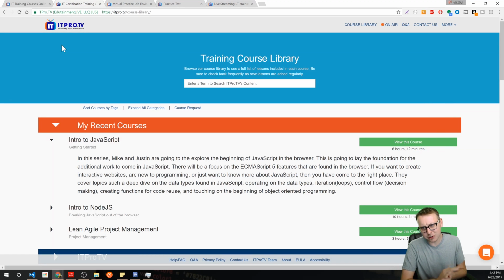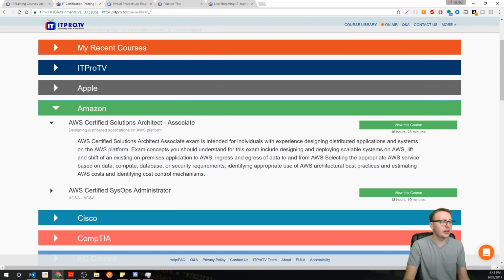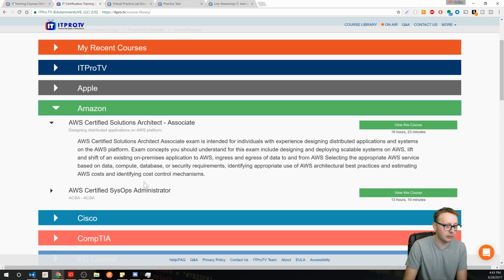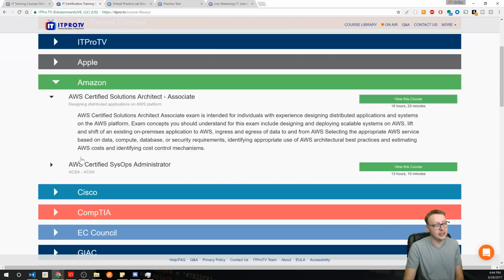ITPro.tv Review - Certificates Made Easy